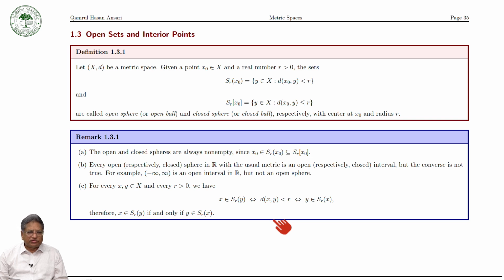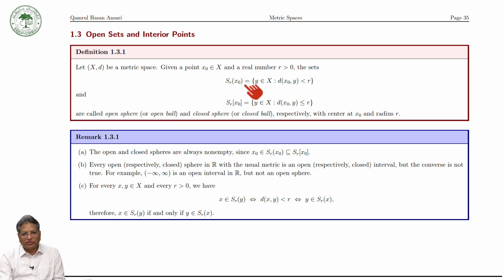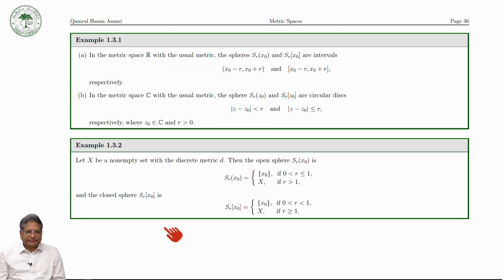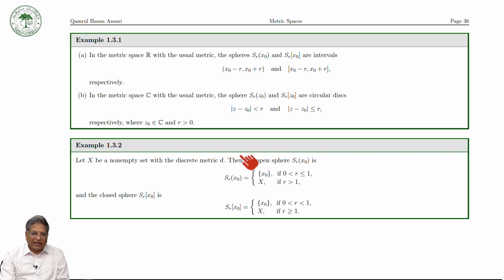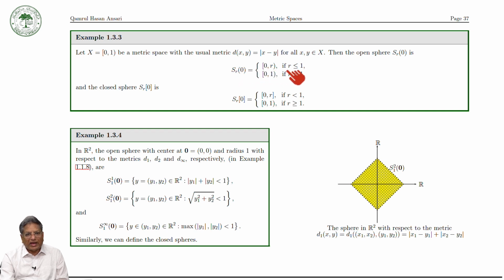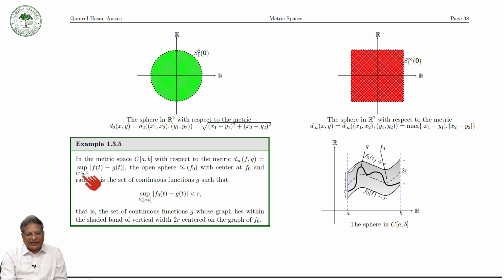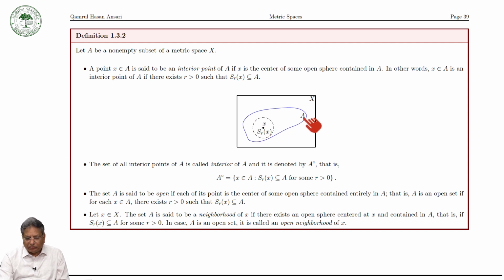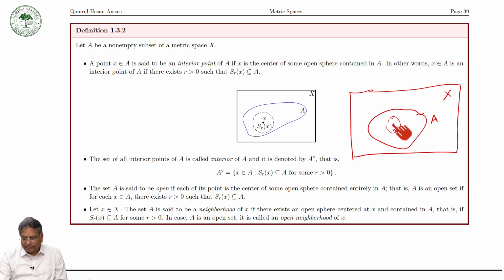Open Sets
Open sphere, closed sphere, open set
Inetrior points